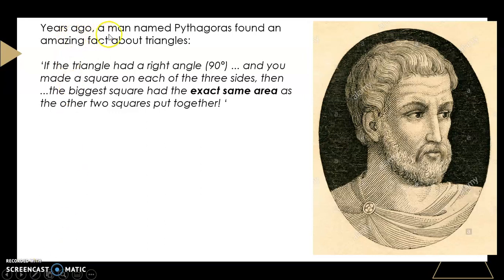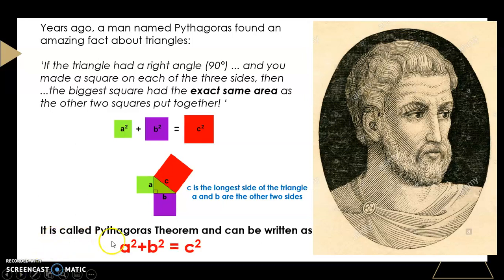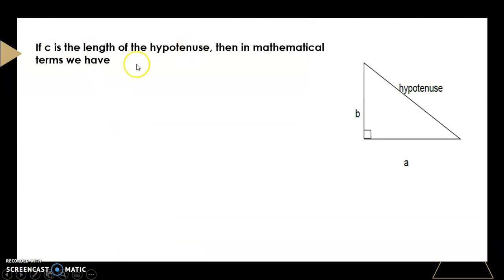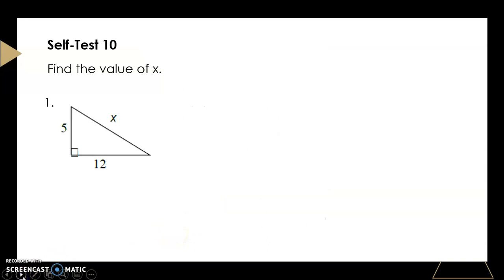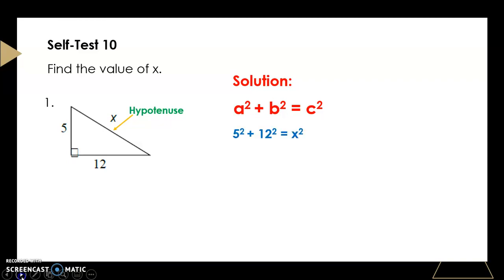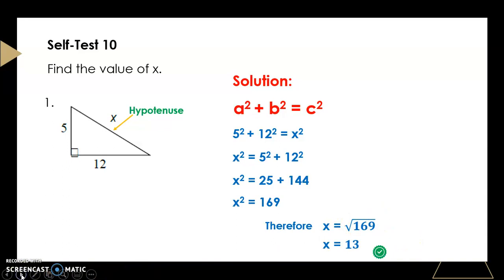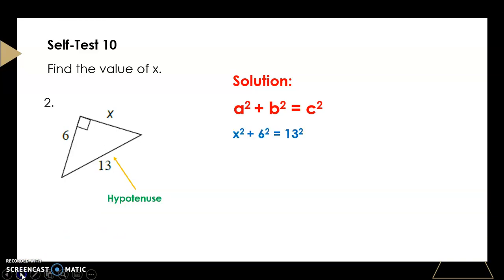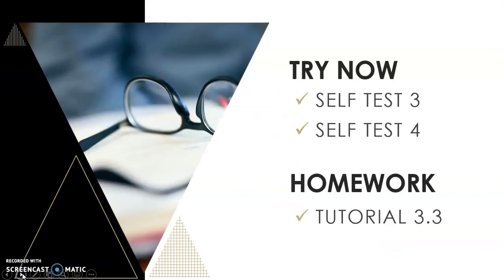Fundamental Maths (MAT1042) Chapter 3.3 Pythagoras Theorem